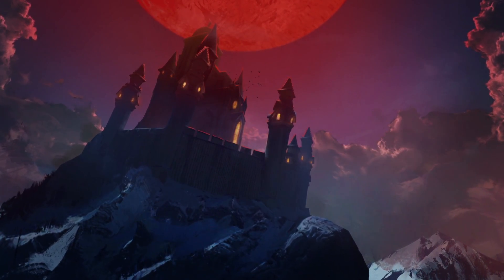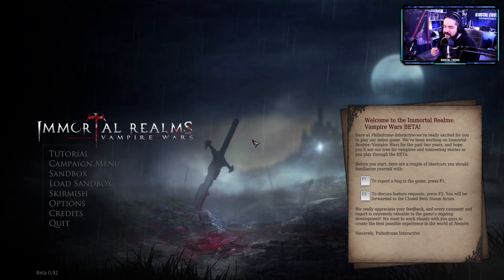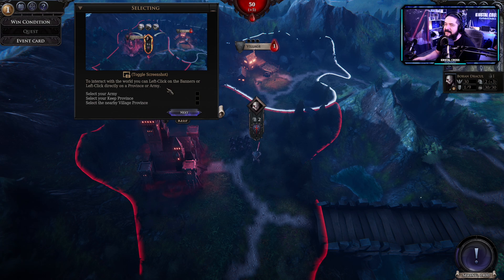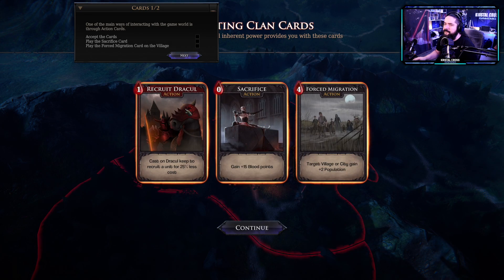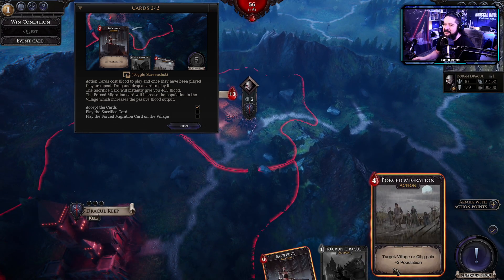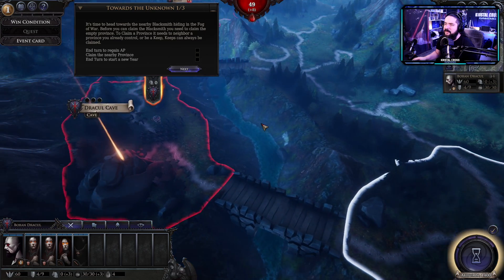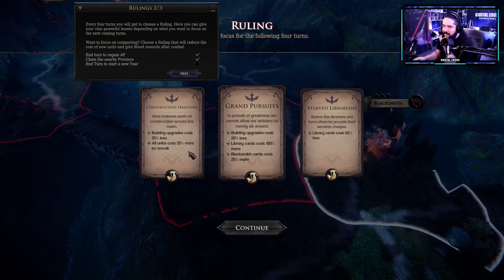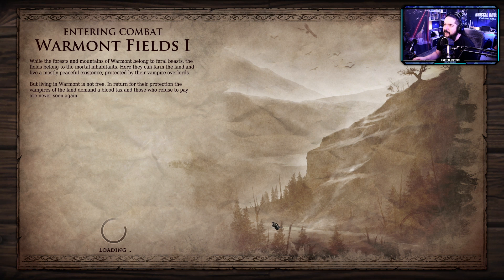I REGNI DEI VAMPIRI! ▶▶▶ IMMORTAL REALMS: VAMPIRE WARS (BETA) Gameplay ITA - PROVIAMOLO!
IMMORTAL REALMS: VAMPIRE WARS (BETA) pc ps4 xbox switch gameplay ita

PLAYSTATION: Cerca Kristal Cross Gaming Community!

VUOI GIOCHI SUPERSCONTATI? CLICCA QUI!

VUOI SPEDIRMI QUALCOSA? MANDALO A QUESTO INDIRIZZO!
Flow Rock Live SRLS (per Kristal)
Via Fioravanti, 3
San Benedetto del Tronto, AP 63074

VUOI SENTIRE I MIEI LAVORI? IL SITO DEL MIO STUDIO

Attenzione, quasi tutte le musiche che sentite nei video (quando presenti) sono o fatte da me, o dalle band di cui faccio parte, o delle band registrate e/o mixate da me nel mio studio.
Uso Final Cut Pro X Per editare i video e Logic Pro X per l'editing audio.

Grazie per la visita da Kristal Cross!